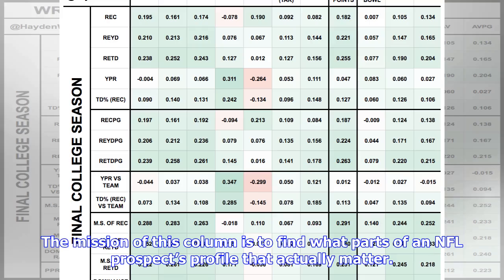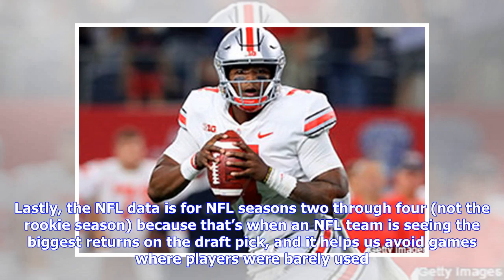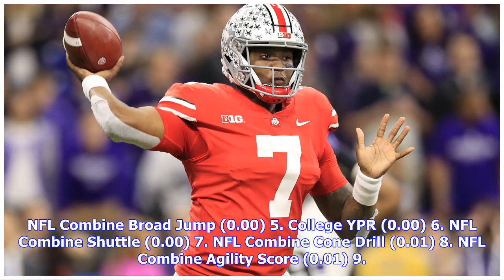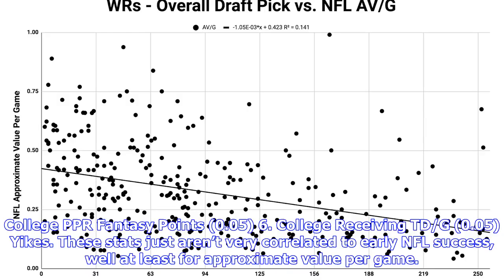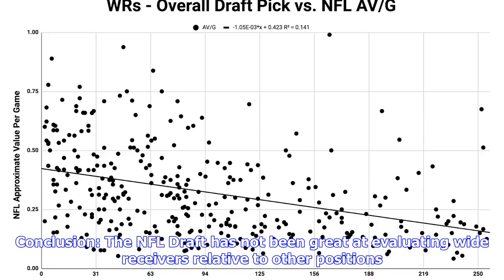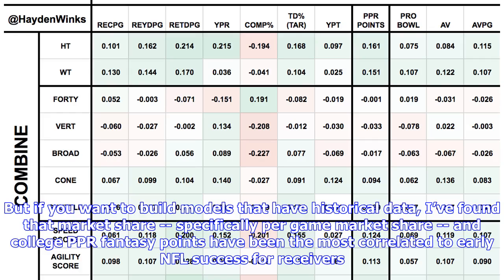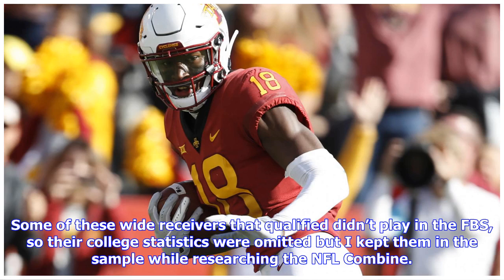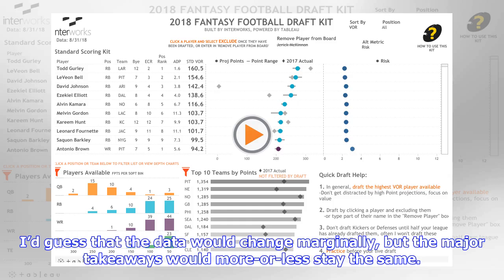By The Numbers: NFL Draft Analytics for WR - Fantasy Columns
The mission of this column is to find what parts of an NFL prospect’s profile that actually matter. Does a wide receiver’s college receiving yards per game matter to overall success? What about just for his NFL YPT? Has the 40-yard dash been correlated to NFL PPR fantasy points? The list goes on and on, but this column will answer a lot of those questions.  Everything you’ll see in this wide receivers column will be replicated for all positions, including offensive tackle, interior offensive lin...